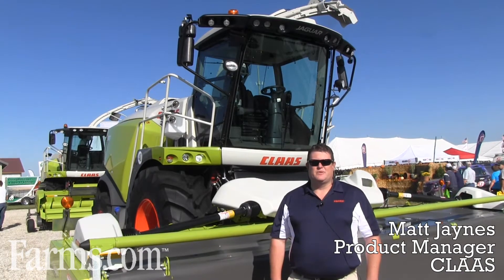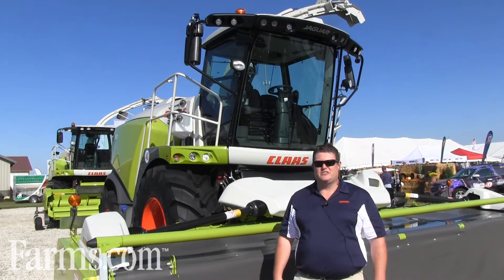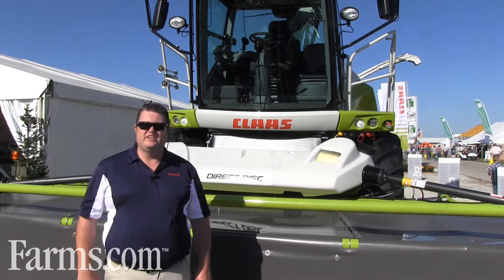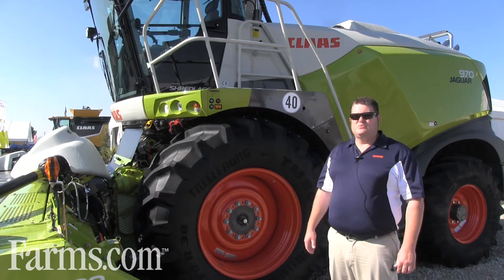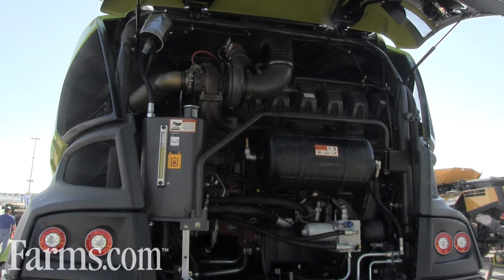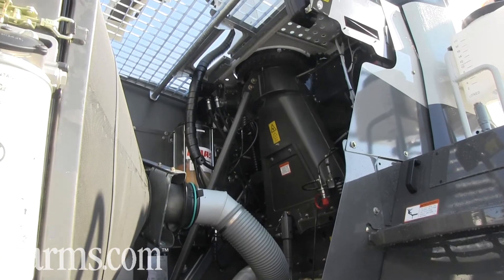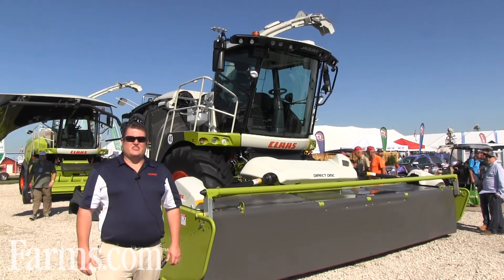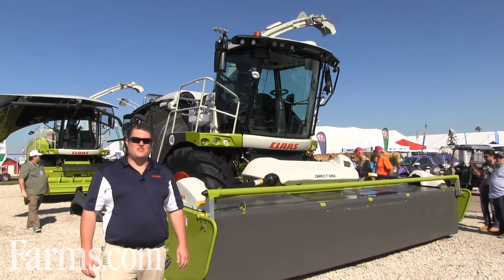New CLAAS JAGUAR 900 Series Self Propelled Forage Harvester Walkaround Overview.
Matt Jaynes of CLAAS provides a walkaround presentation on the new JAGUAR 900 Series Self Propelled Forage Harvester which reviews the features and how they benefit farmers.